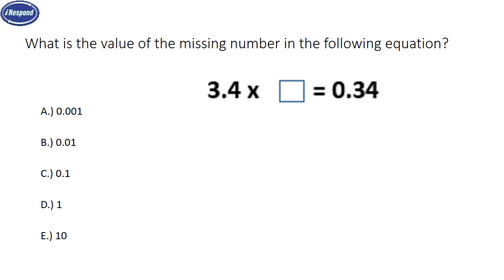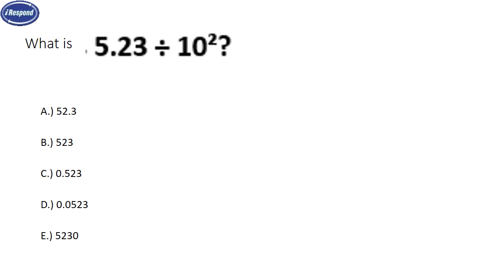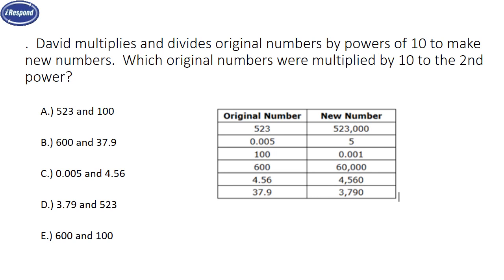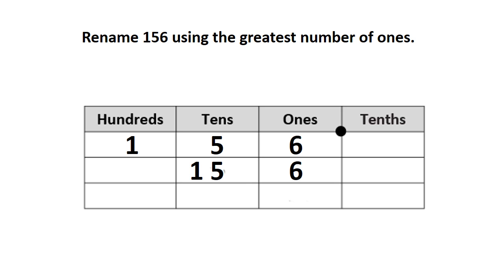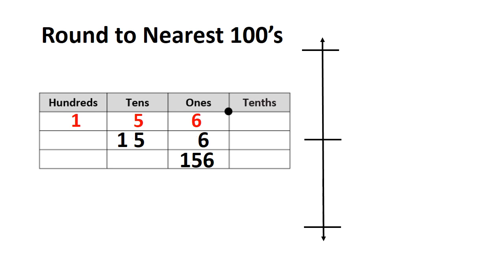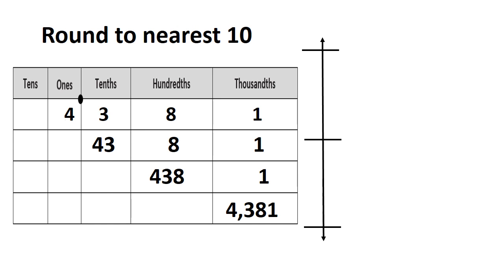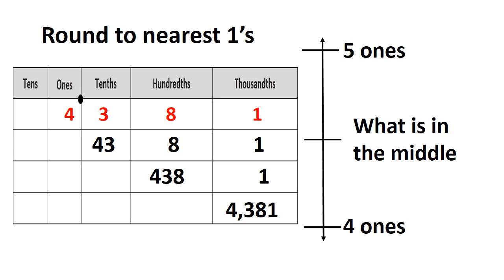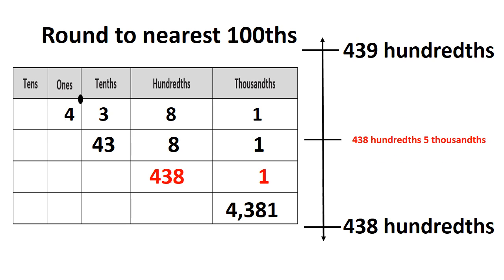Mod 1 lesson 7 Rec